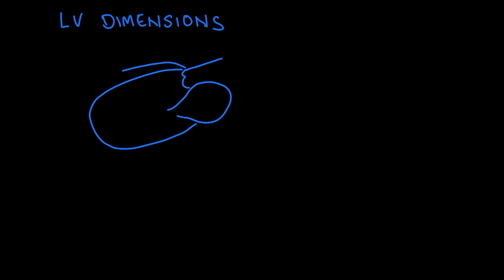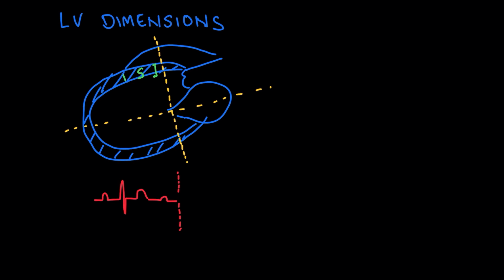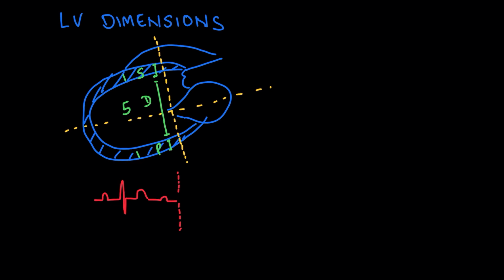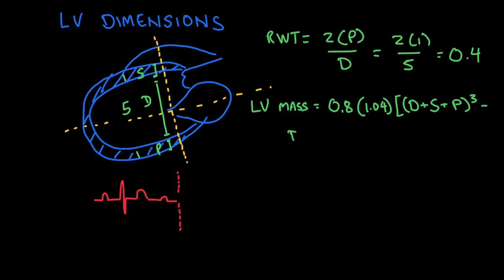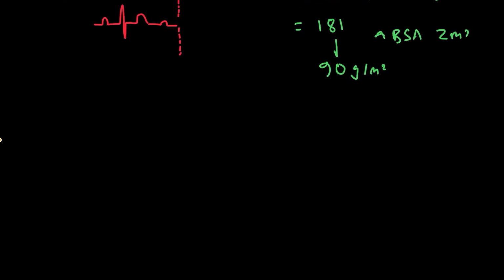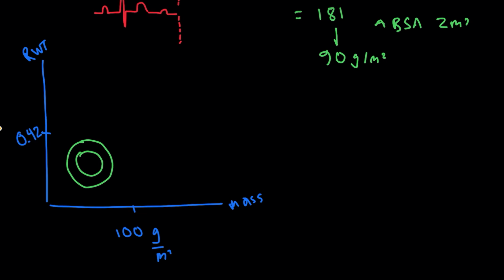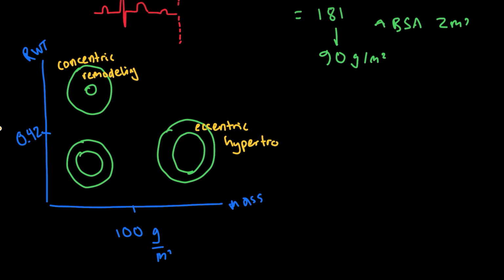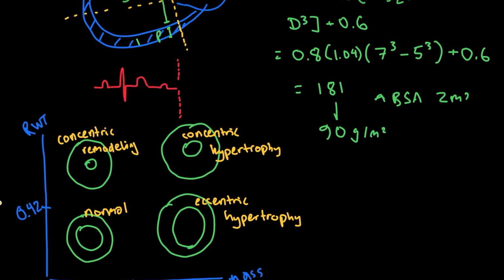Left Ventricular Dimensions Explained in 7 minutes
In this video, we discuss how to quantify Left Ventricular (LV) size and relative wall thickness using Echocardiography. You'll learn how to classify a heart as normal, concentric remodeling, eccentric hypertrophy or concentric hypertrophy.